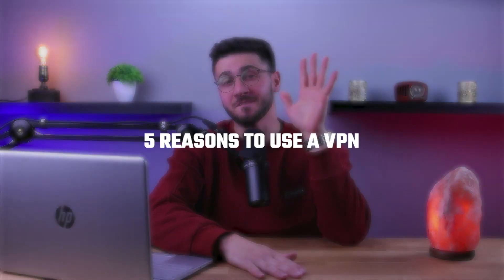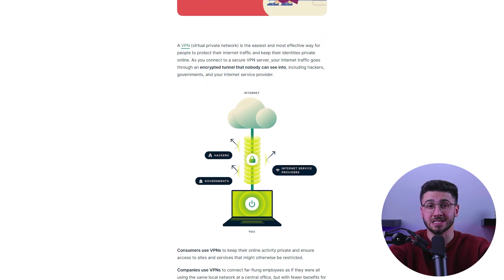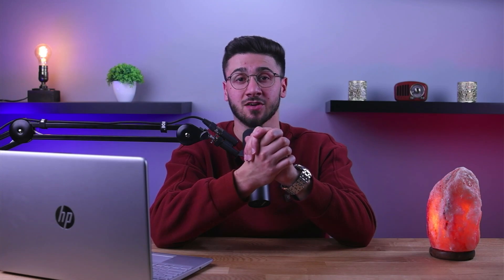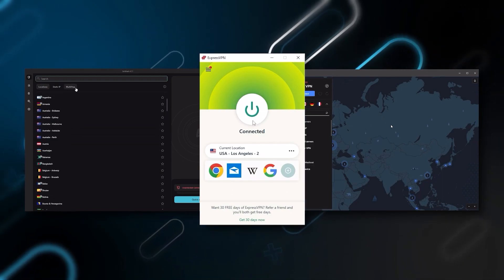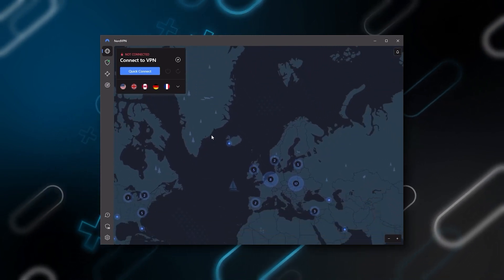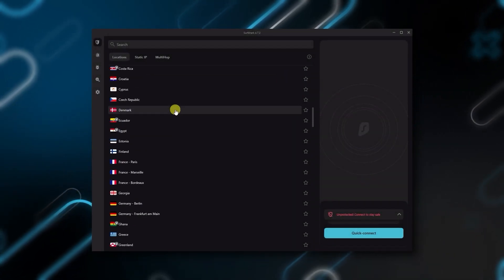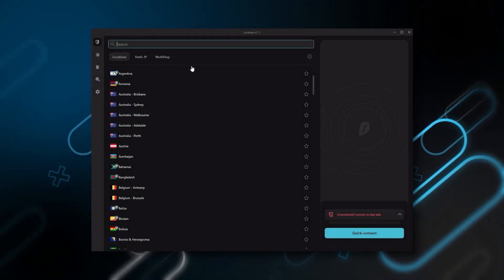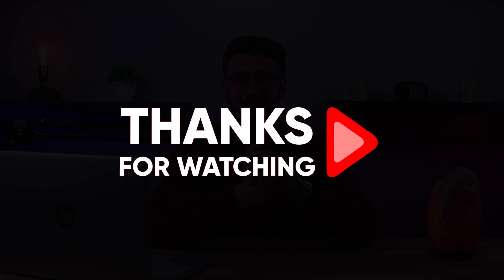Top 5 Reasons to Use a VPN Server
Top 5 reasons to use a VPN server. Secure your online privacy and get unrestricted access to websites with a VPN server! Protect your personal data from hackers, access geo-restricted content, and browse the web with total anonymity.

Hello, everyone, welcome back. And in today's video, I'm gonna be talking about the five reasons to use a VPN server, as well as recommend some VPN services with the best servers out there. And without further ado, let's get started. And finally, when you use public Wi Fi, you risk exposing your sensitive data to hackers and other malicious actors know by using a VPN server you can protect your data and ensure that your online activity remains secure even when using public Wi Fi. That's why I've tested most of them and narrowed them down to top three picks that I consider to be the best of the best out there. Plus, you can secure up to five simultaneous connections per account. And it's compatible with most devices. And so ultimately, whenever people ask us what the best most reliable VPN is, and don't mind spending a few extra dollars to ensure the highest level of reliability expresses our trusty go to choice for those looking for a premium VPN. Or if you want extra features such as threat protection, which blocks ads, malware written websites, as well as protects your device from harmful files, which is a neat little feature. And so Nord kind of gives you more options to fiddle with. And that's where the value for the money comes from. Especially that it's about as fast as ExpressVPN in terms of performance, and will let you secure up to six devices per subscription as opposed to express VPN five device limit. And while it has all the essentials like Express Nord, it's not quite as fast as those two. Although with Surf shark, you're allowed to virtually secure an unlimited number of devices with just one account. So it's a great option if you don't want any simultaneous connection limits. You also get over 3200 servers in 100 countries which is Allah. Also, you still get some bonus features such as an ad blocker for blocking popups, two types of specialty servers as well as a no borders mode and rotating IP, which can be very useful if you're trying to use a VPN in a restricted country. So ultimately, if you're looking to spend the least amount of money but still have all the core features of a premium VPN, or if you want a VPN allows you to secure all your devices or if you have a large family, then surfshark is the ideal choice. And as an added bonus, you can share it around as many of your friends and family as you'd like, which is a great plus. So overall, a VPN server offers several benefits including increased security, privacy, access to restricted content, improve performance and protection on public Wi Fi. By using a VPN server you can enjoy a more secure and private online experience. So that's it for this video. Again, if you're interested in any of these VPNs you'll find links to pricing and discounts as well as in depth reviews in the description down below. And feel free to comment below if you have any questions and like and subscribe if you found this video to be helpful and would like to stay up to date with future videos.

Hope you enjoyed my Top 5 Reasons to Use a VPN Server Video.